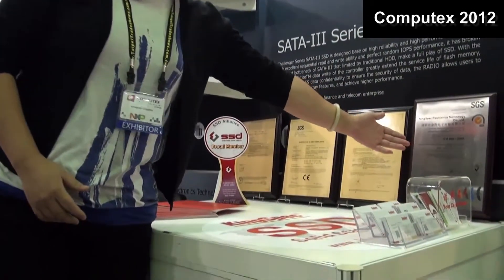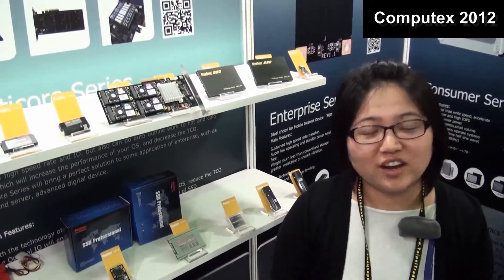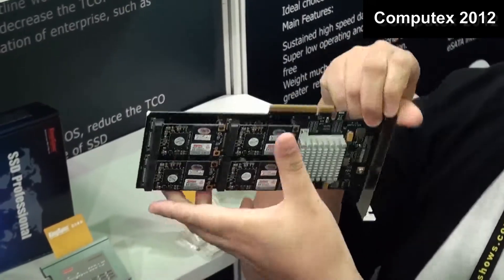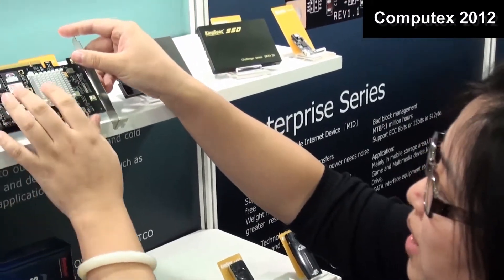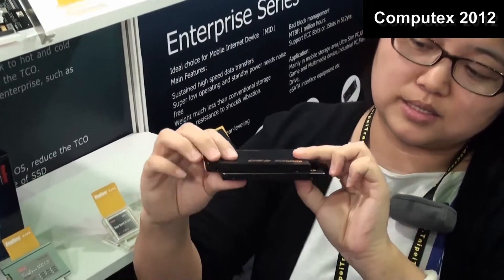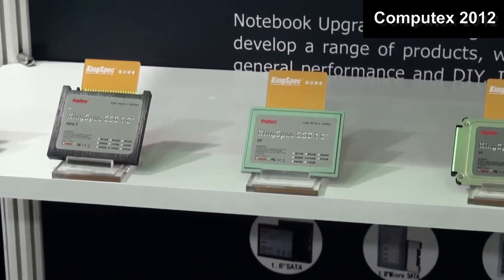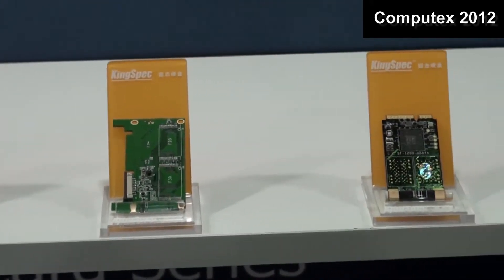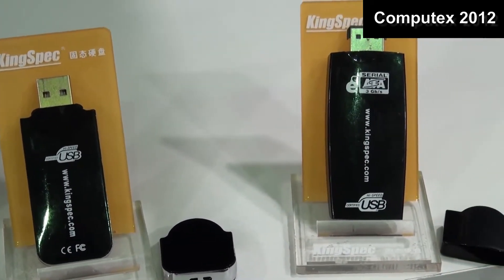KingSpec at Computex 2012: Showing the latest in SSD Technology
KingSpec for the first time took part in Asia's largest IT trade show Computex and show-cased their broad range of SSD products.